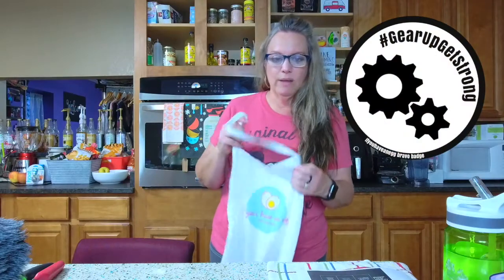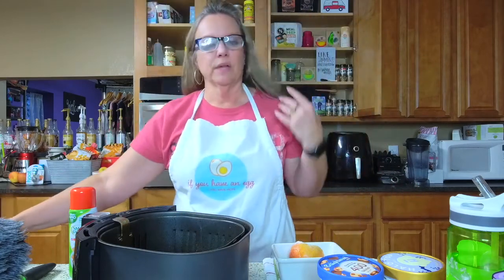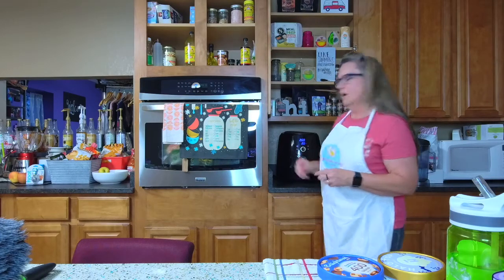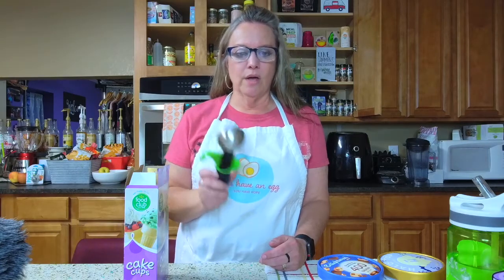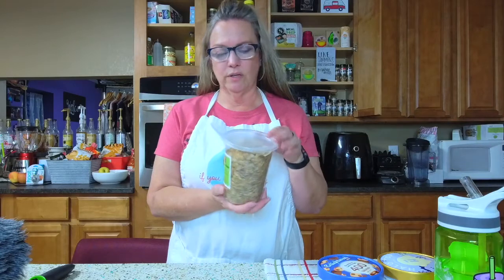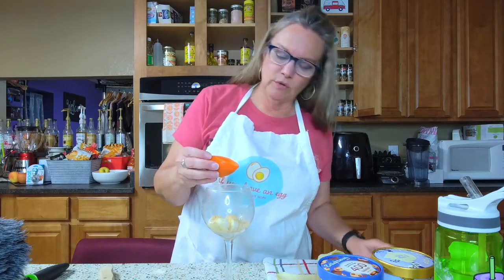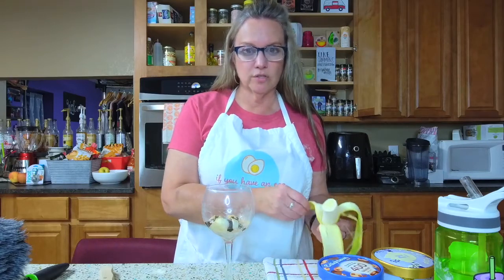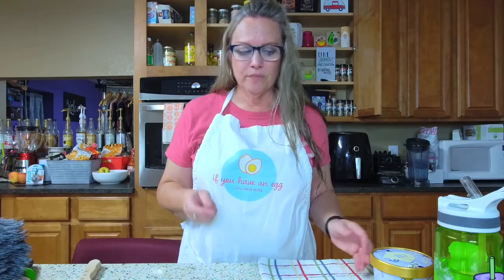WW Digital Wellness Workshop #223 EGGSTRA CREDIT: Smart Swaps - A La Mode Edition!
Missing your WW (Weight Watchers) Workshop? Digital Online only? It's ok...we have a chat for that!

WW (Weight Watchers) Wellness Workshop Chat #223: “How to Set Healthy Boundaries”

Whether you’re just getting started, miss going to your live workshop, or just feel cooped up by COVID, you need this chat!

Join us Sunday nights at 8pm Eastern as we chat LIVE about our weekly WW meeting topic. If you can’t make it live on Facebook or want to watch again later On Demand go to YouTube and search IFYOUHAVEANEGG.